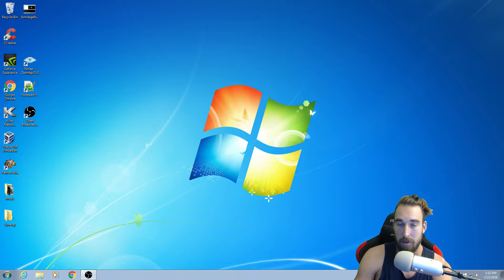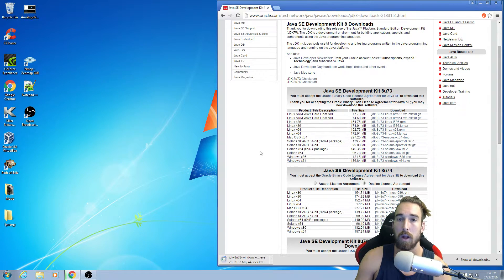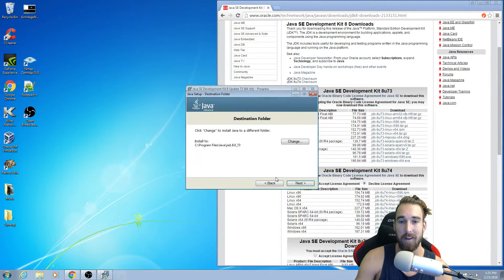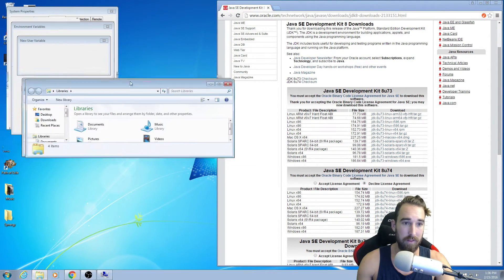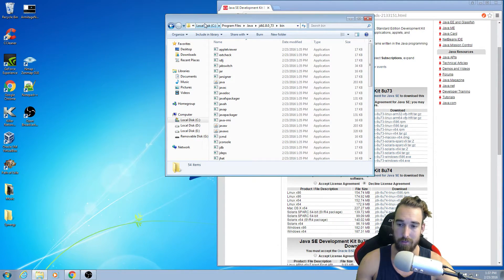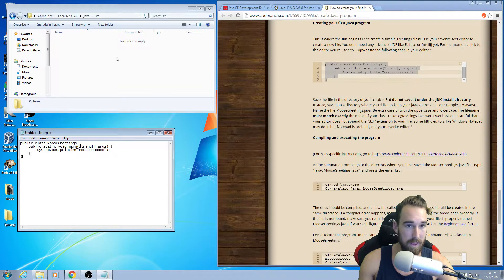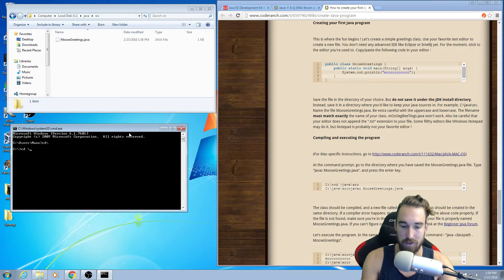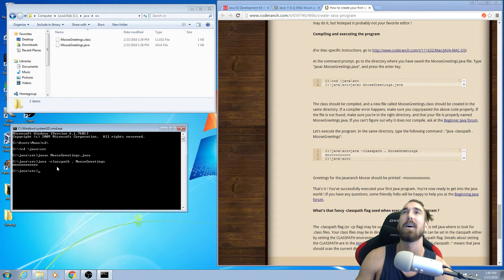GUIDE: Install Java JDK, Windows 7/10, JAVA_HOME, PATH, Compile first program.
Seizure warning at 1:47